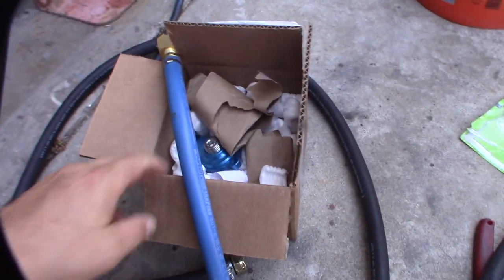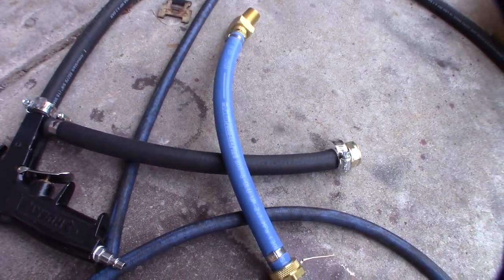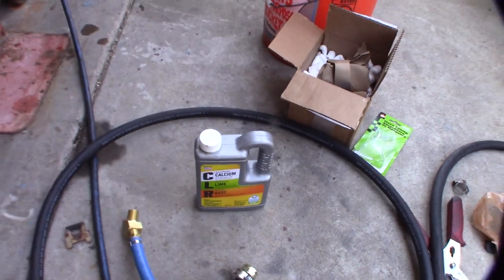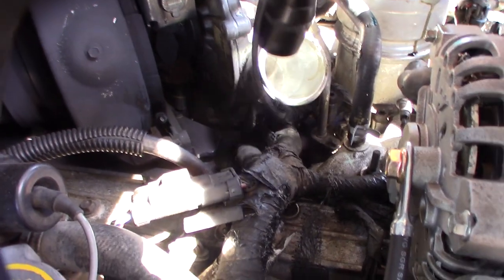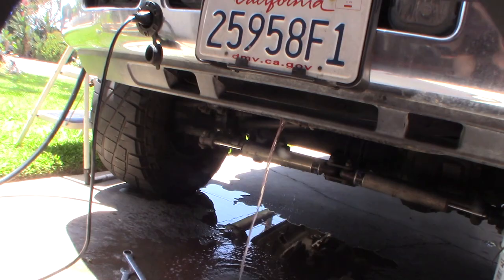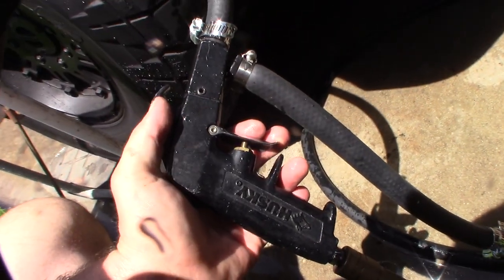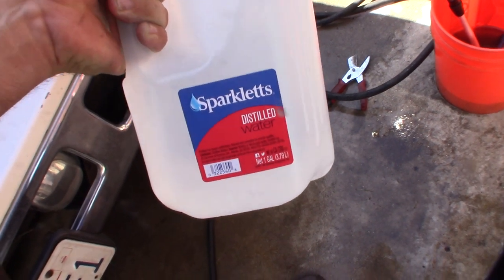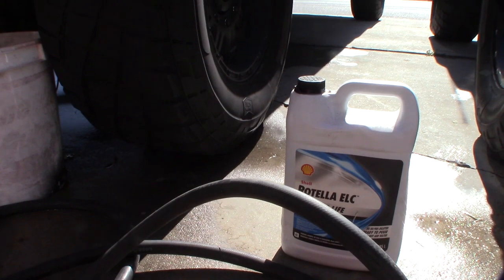Powerstroke 6.0 F250 backflush with CLR lower coolant oil temp delta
My Coolant / oil cooler delta have been slowly been climbing about a 1 degree every year. At the worst it was about 16 degrees. Back flushing seem to lower it by 6. So far I've only seen only a 10 degree delta.
backflush tool
If you found this video helpful or would like help fund future experiments. please donate below.